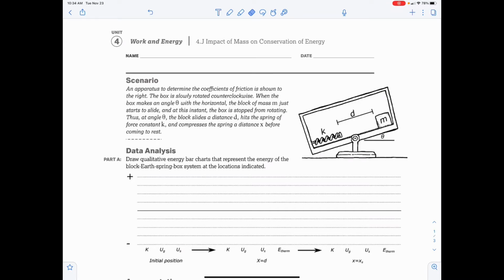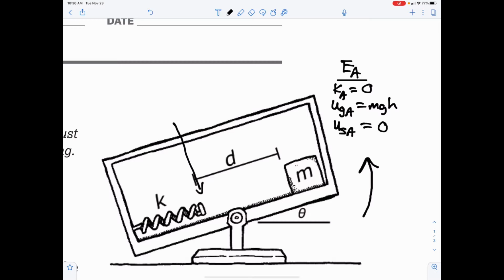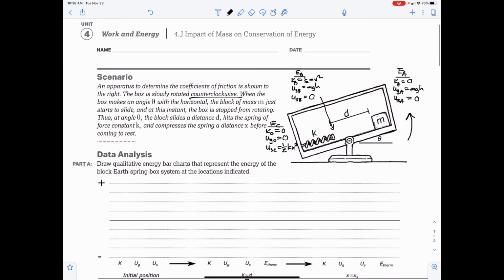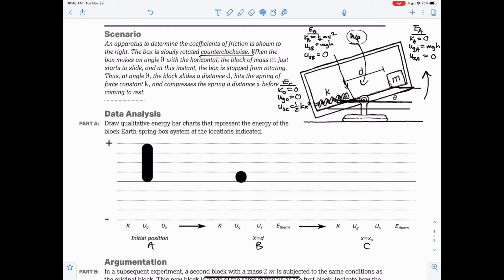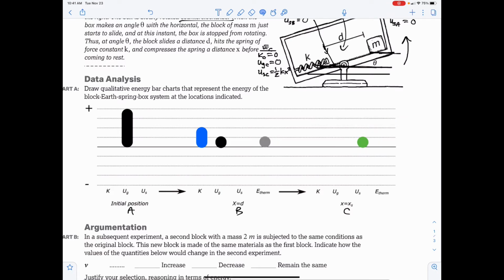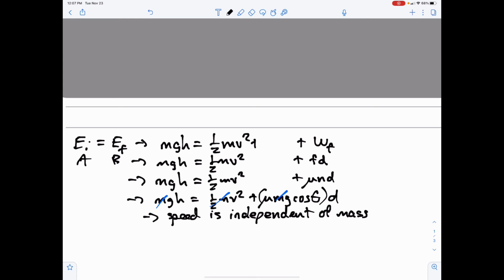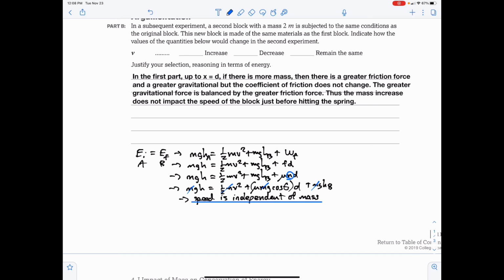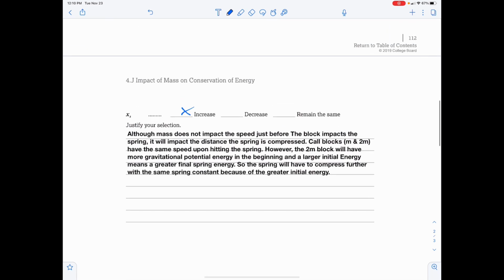AP1 Unit 4J - Impact of Mass on CoE